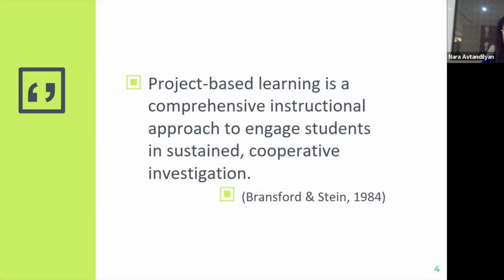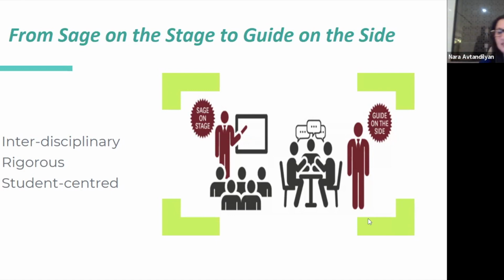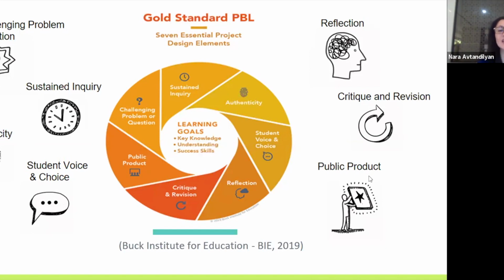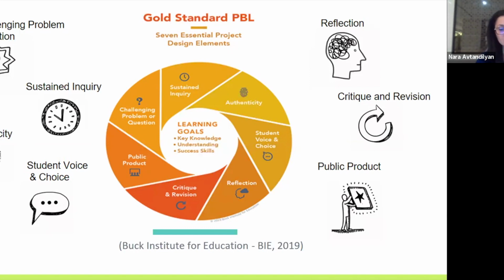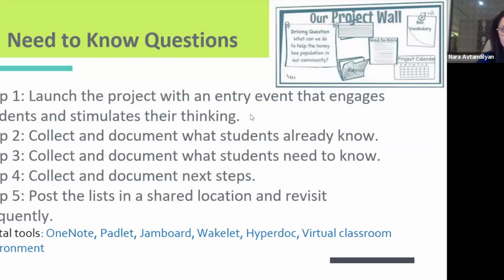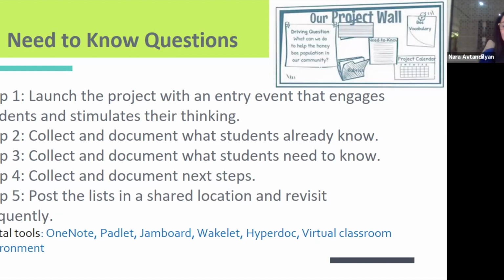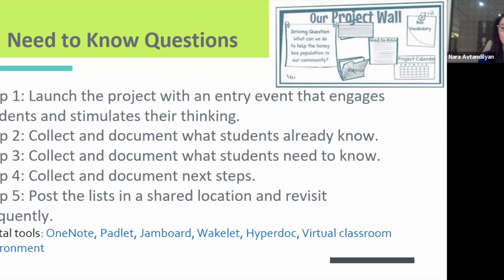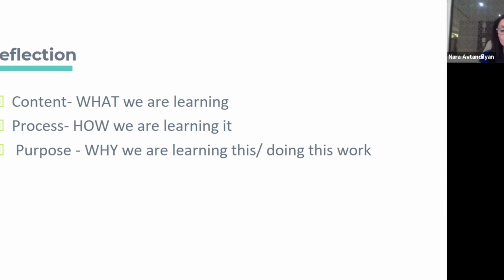Learning by Doing: Project-Based Learning by Nara Avtandilyan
Project Based Learning (PBL) is a teaching method in which students learn by actively engaging in real-world and personally meaningful projects. The presenter will introduce the essential elements of PBL and highlight the benefits of using it in the curriculum. Participants will take some practical ideas to their classrooms.